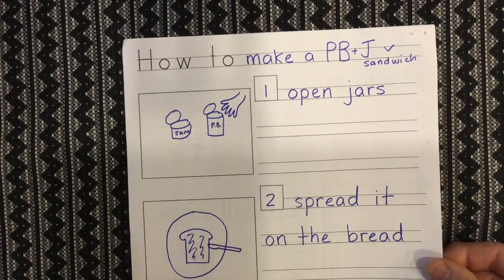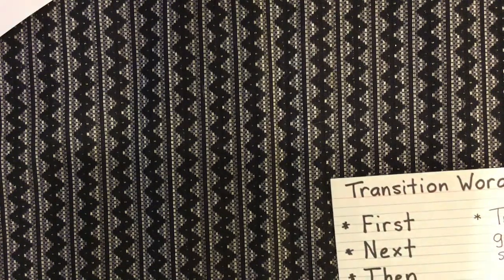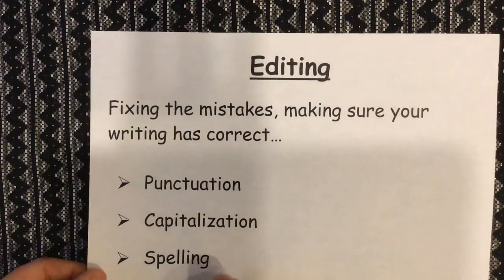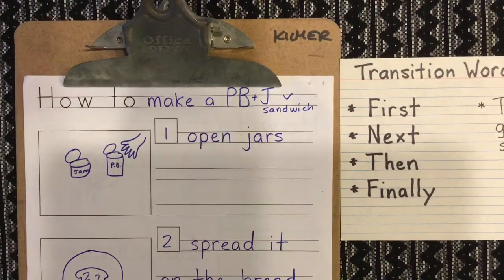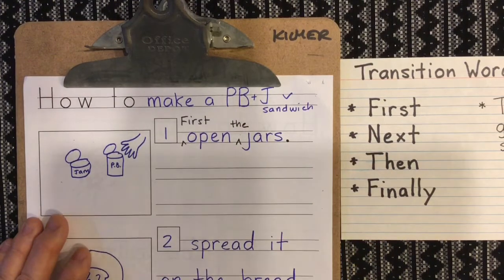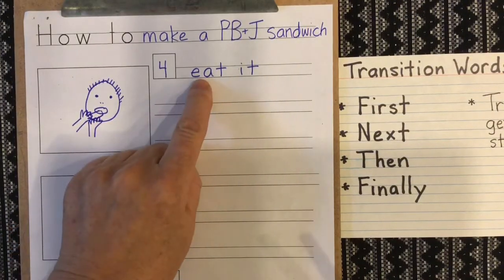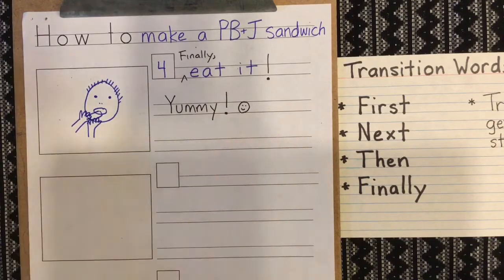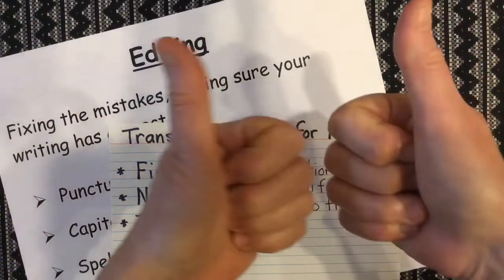Transition Words for How Tos - Writers’ WS #24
In this video we review, reread, and revise our How Tos, looking for where we can add transition words to be more clear, as well as editing for capitalization and punctuation.